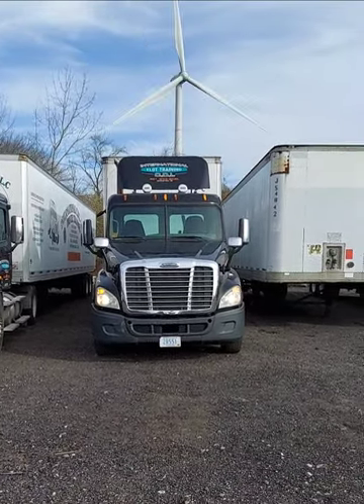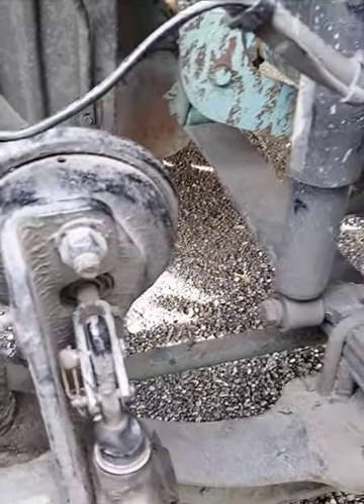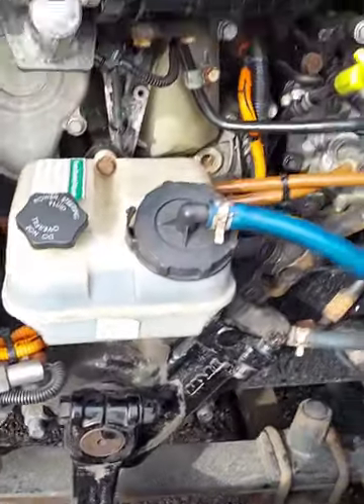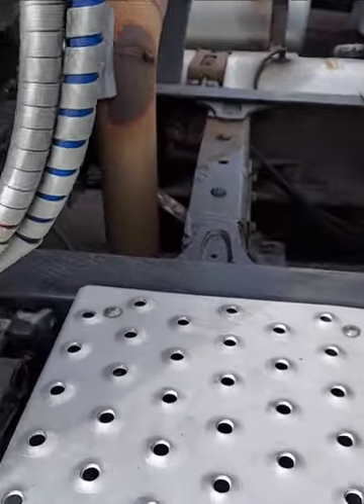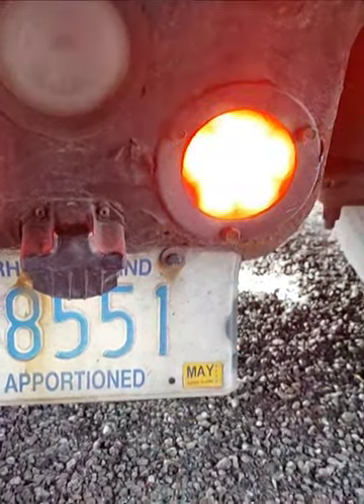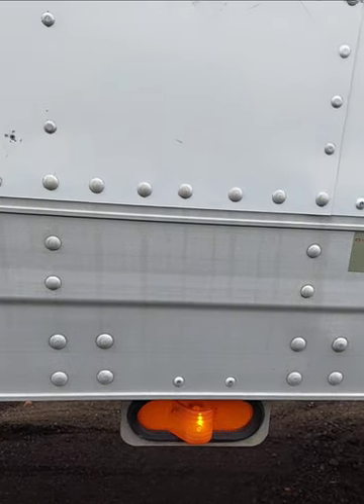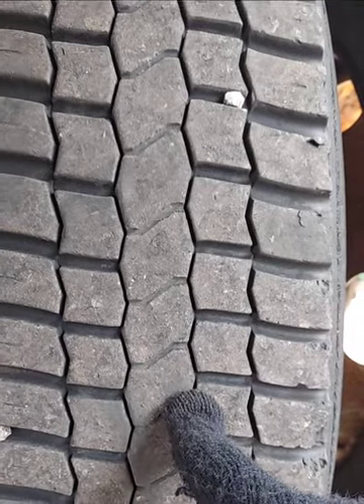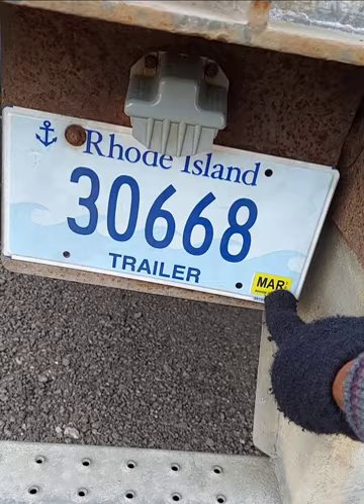Rhode Island CDL Pre-Trip Inspection (Turn on subtitles!!)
Rhode Island pre-trip inspection (verbal instructions).  If you watch this video 2-3x, it may help with passing your state exam!  Be sure to turn on subtitles!!